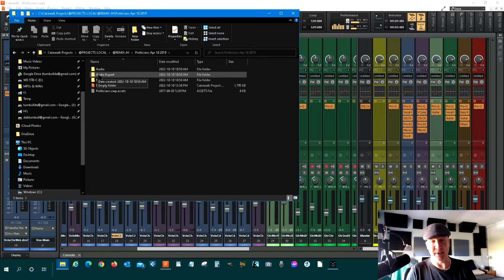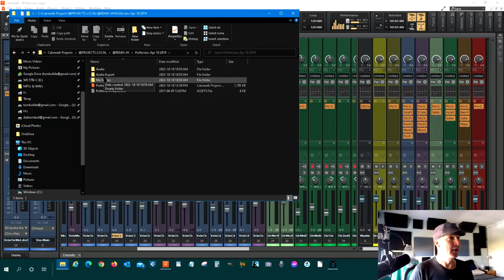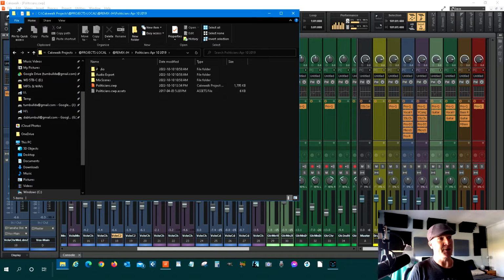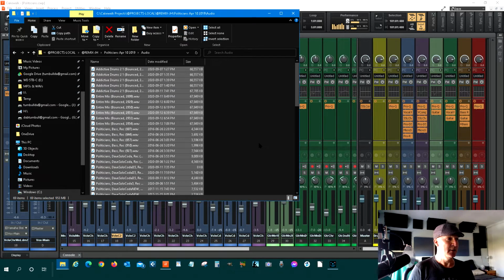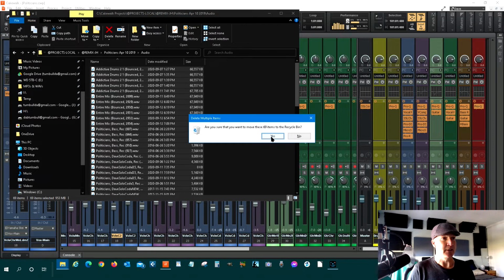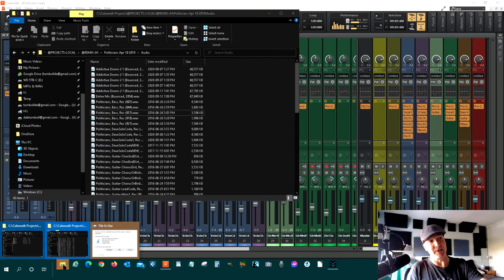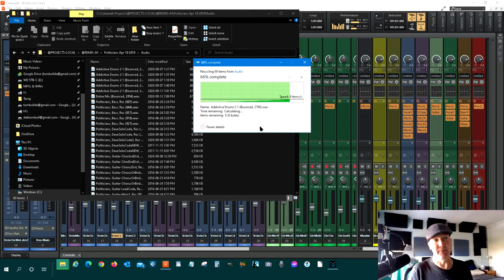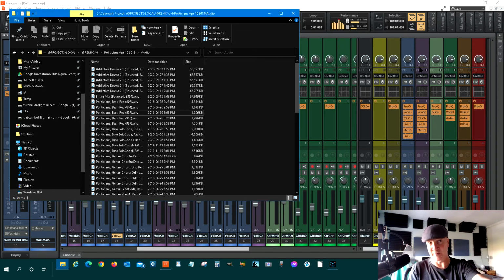Cakewalk by BandLab - Housecleaning Old Project files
This is a video on how to remove old stems/WAV files related to a project you're working on.  It's not well known that as you work on a project, adding new tracks, takes, etc. the old stem/WAV files remain, even though they aren't part of your project any longer.  I have performed this basic process countless times without issue, but you might want to test out this approach on your system carefully to ensure you're not deleting needed files.